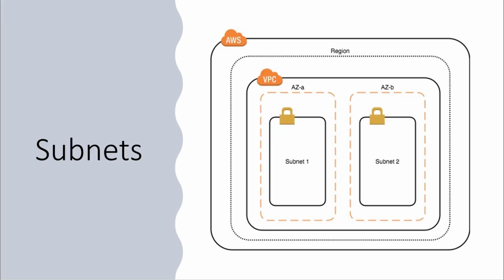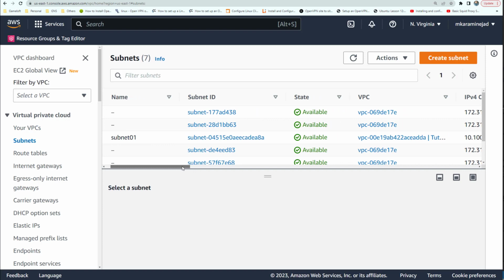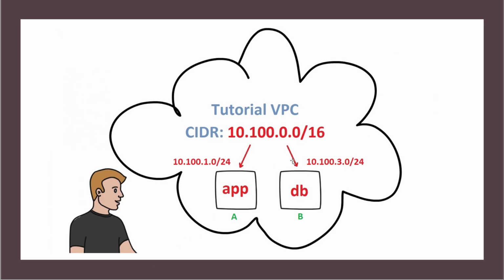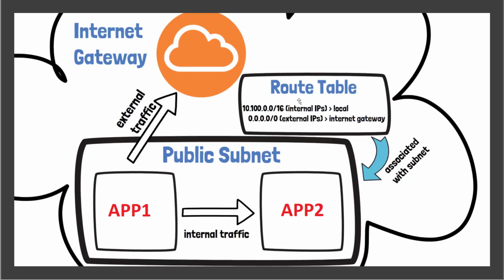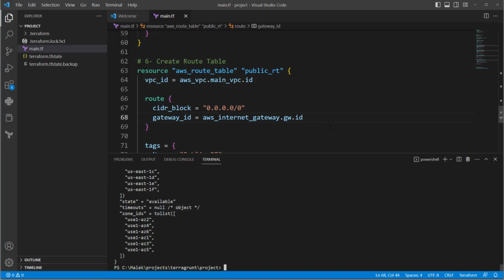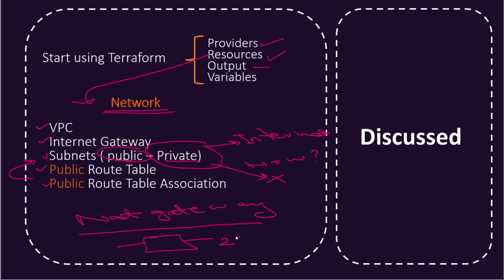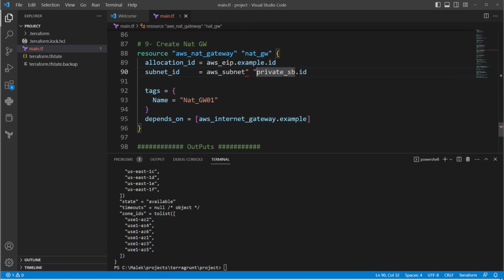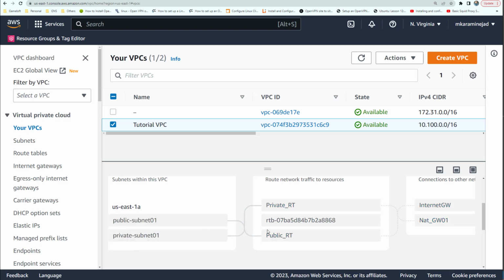Terraform & Terragrunt | Part 2 - Terraform Resources Continue | Terraform Network Module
In these multipart series, I gonna teach you how to use Terragrunt as a tool for keep the codes DRY.

As you know most of the companies using terraform to provision new environments and servers on public or private clouds and by adding terragrunt to their terraform , make more dynamic to their codes.

I am starting from the very basic and I assume you only have basic knowledge on Cloud and decided to increase your knowledge that can work as a devops in a good company.

In First part I am started to provision a network components and I will teach you what are resources and what are data resources and how we can retrieve information from a resource by data resource and in continue we will be familiar with outputs.

I second part, I will complete "Network" component  by adding subnets, Internet Gateway, Route tables, Routes, Nat gateway and at the end we will convert it as a module to use it for any environment in any region and so on.

In next parts we will work with state files  and how to retrieve data from them and how to use these data in another modules. we will build an application module and will use the data from network module on it.

Then we will focus on multi environments  and how to use use Terragrunt to reduce codes and mange multi Environments.

terraform modules, terraform modules tutorial, terraform modules aws, terraform resources ,terraform Data source aws example,